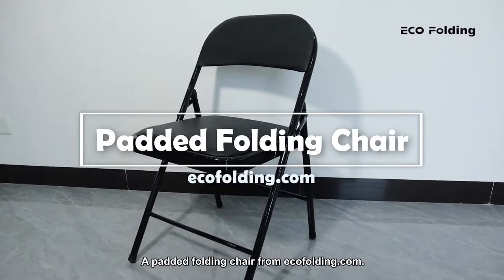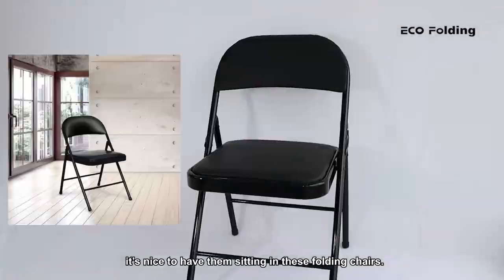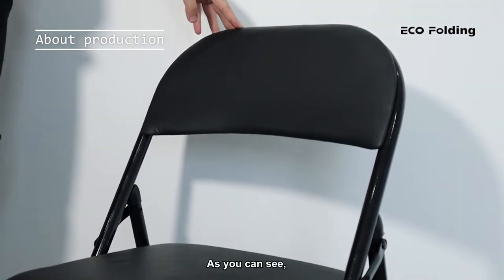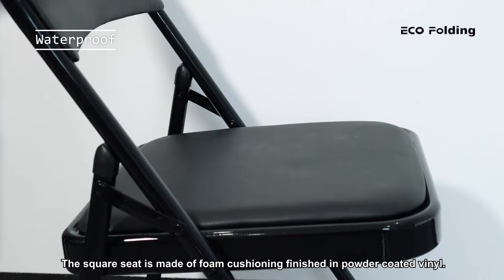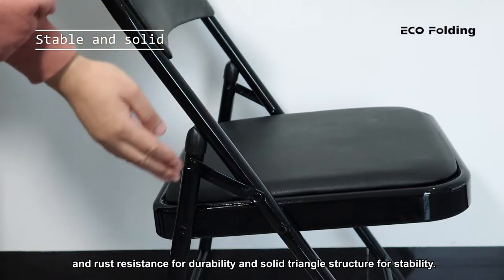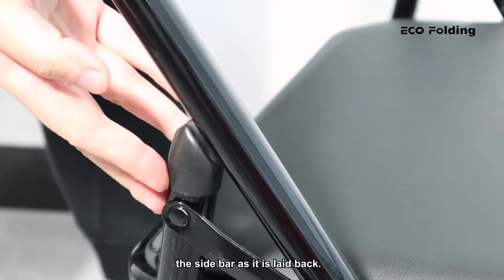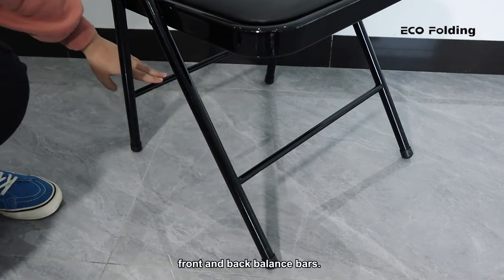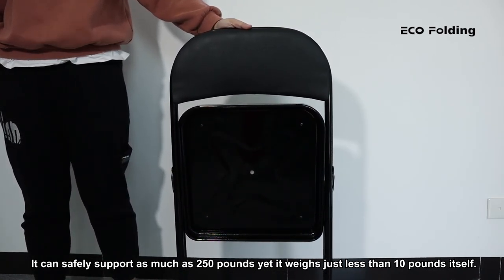All Steel Vinyl Padded Folding Chair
This folding chair is built with all steel support frame, vinyl padded seat and back, providing an impressive 250 lbs support yet weighing less than 10 lbs. With portable and ergonomic design, it'll surely offer you a comfortable seat when you use it for indoor or outdoor activities.